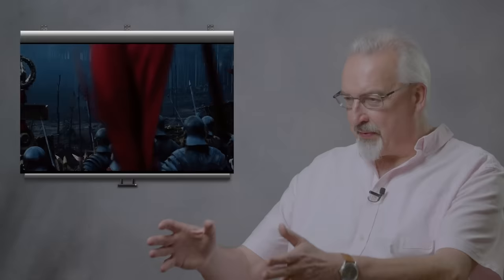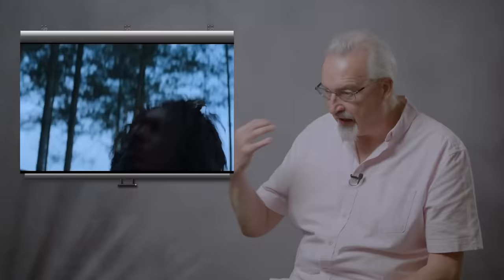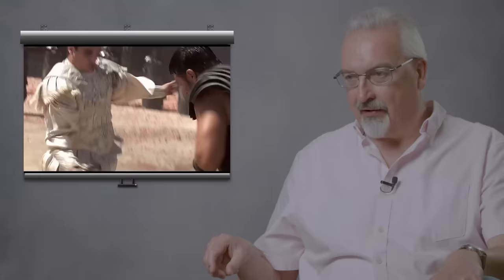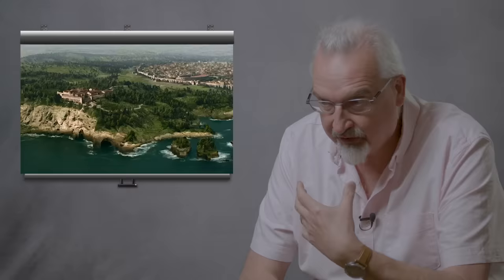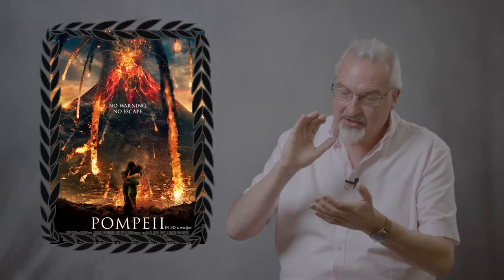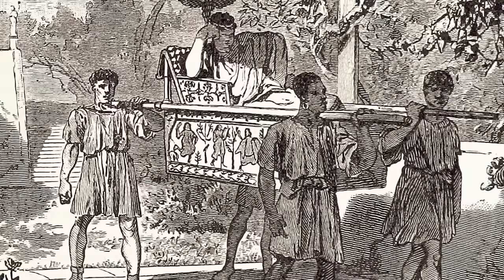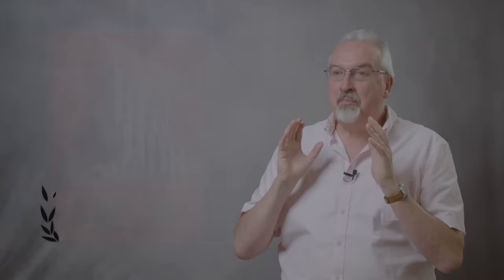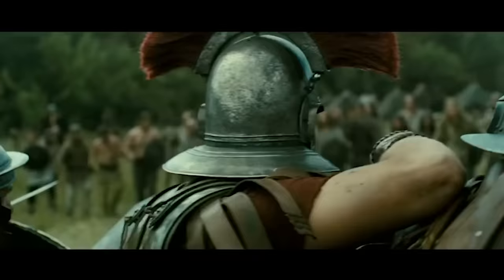Top Roman Historian Rates Famous Movie Scenes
Dr Simon Elliott, Roman historian, archaeologist and Honorary Research Fellow at the University of Kent, reviews scenes from famous movies set in the ancient world.

Simon reviews the opening battle of Ridley Scott's epic, Gladiator (2000), before commenting on the final climactic showdown between the Roman emperor Commodus and Maximus, played by Joaquin Phoenix and Russell Crowe, in the Colosseum.

He reviews the recreation of the ancient city of Pompeii in the 2014 movie of the same name, as well as the portrayal of the eruption of Vesuvius.

Next, Simon watches two iconic scenes from Ben Hur (1959). You might be surprised to know that 'galley slaves' as portrayed in the film were rarely in fact slaves, particularly on military vessels, where professional oarsmen were used. The famous chariot racing scene in the Roman hippodrome is rated better for accuracy.

Finally, Simon comments on two scenes from The Eagle (2011), starring Channing Tatum. In the first scene, a group of Roman legionaries sallies out from their fort to rescue two captured Roman soldiers. In the second, Marcus Flavius Aqulia finds himself a captive in the far north of Scotland, something Simon believes would be highly unlikely.